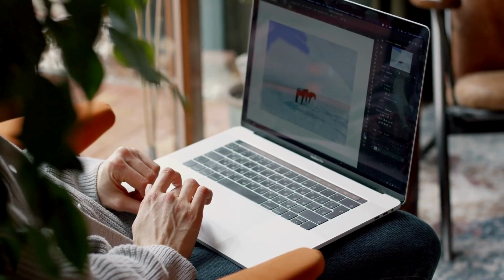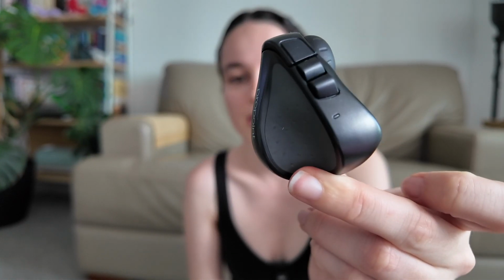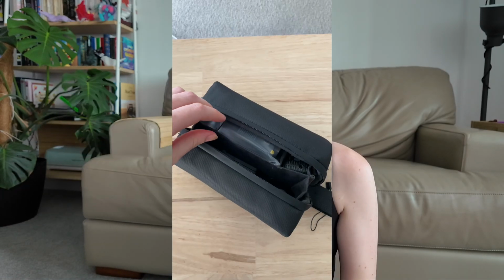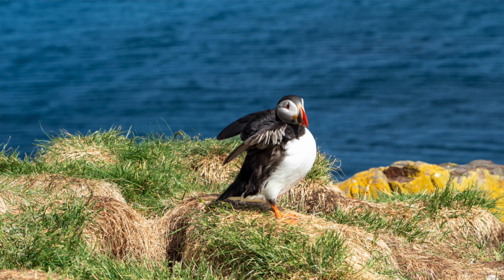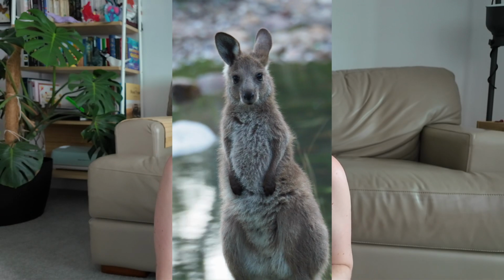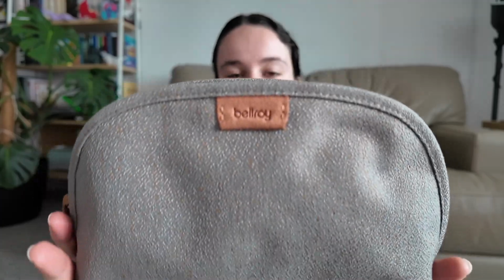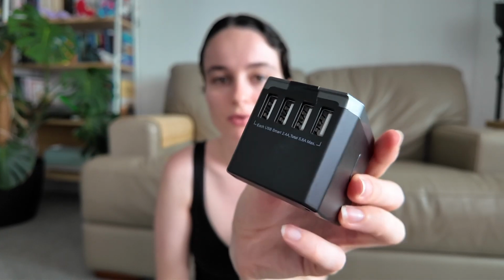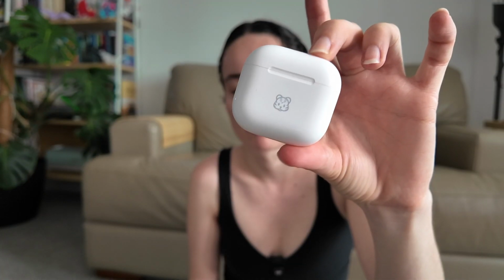The Best Travel Tech for 2025 | Minimalist Photography, Videography, and Digital Nomad Setup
Today I'm sharing my full travel tech setup, from my travel vlogging/wildlife photography gear, to the work gear I use as a digital nomad

📖 Chapters 📖
00:00 - Intro
00:32 - Travel Tech as a Digital Nomad
03:45 - Travel Vlogging and Wildlife Photography Gear
09:35 - Best Travel Tech for any traveller